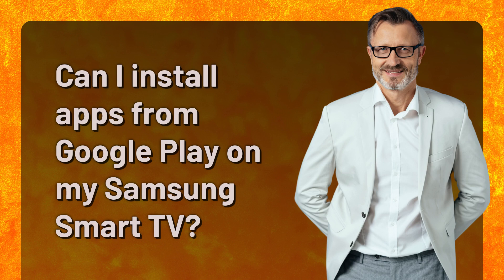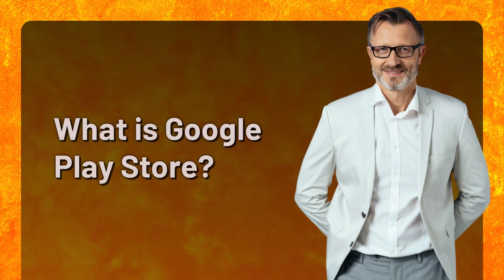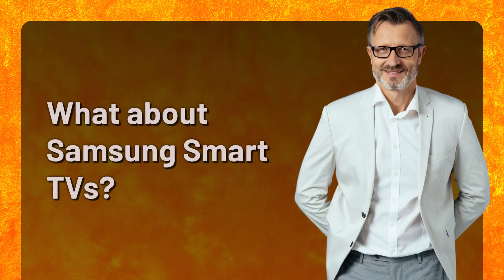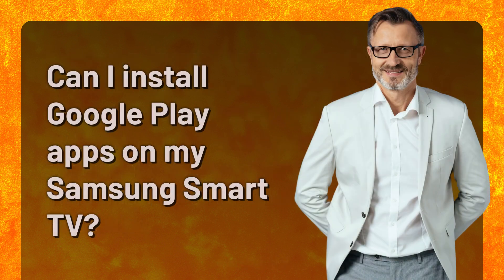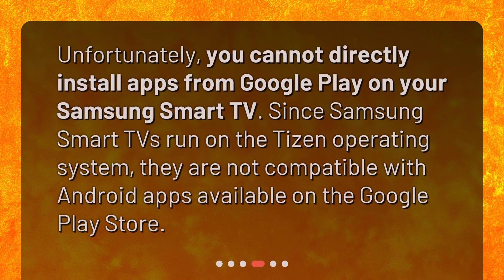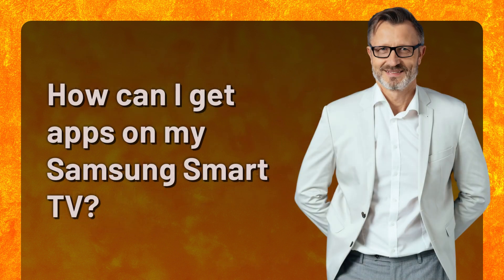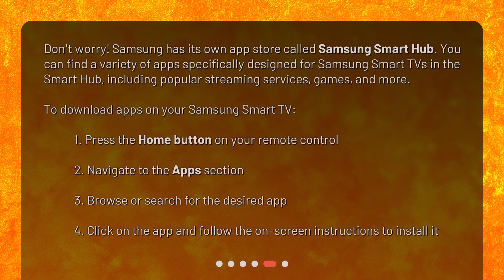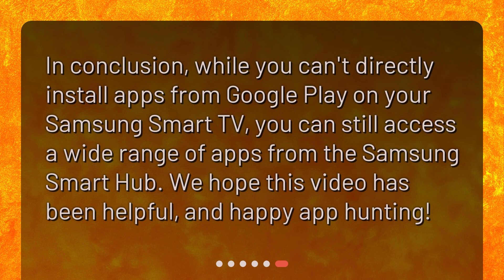Can I install apps from Google Play on my Samsung Smart TV?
Can You Install Google Play Apps on Your Samsung Smart TV? • Discover the truth about installing Google Play apps on your Samsung Smart TV! Learn about Tizen, Samsung's own app store, and how to find and install your favorite apps in this informative video. Say goodbye to confusion and hello to a world of entertainment possibilities on your Samsung Smart TV!

00:00 • Can I install apps from Google Play on my Samsung Smart TV?
00:17 • What is Google Play Store?
00:34 • What about Samsung Smart TVs?
00:54 • Can I install Google Play apps on my Samsung Smart TV?
01:15 • How can I get apps on my Samsung Smart TV?